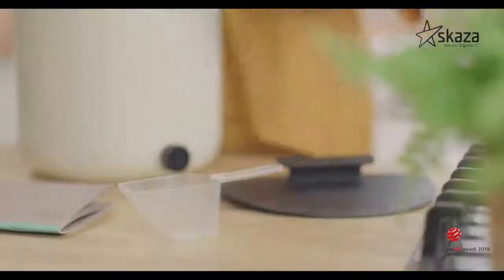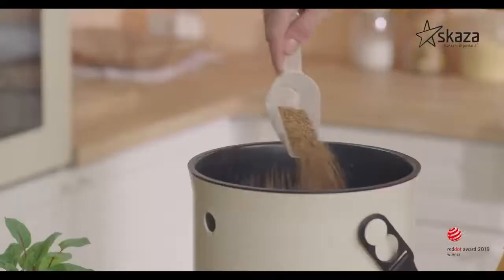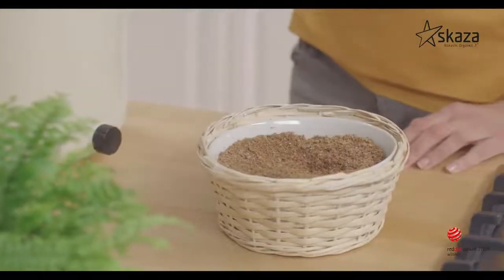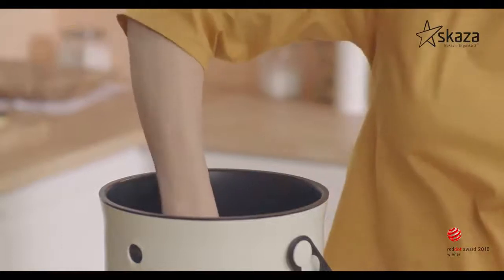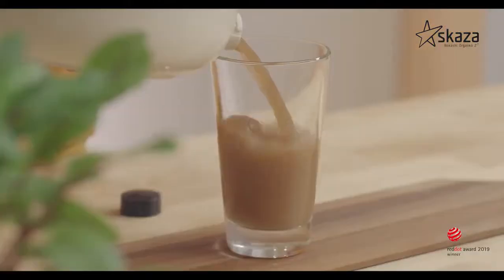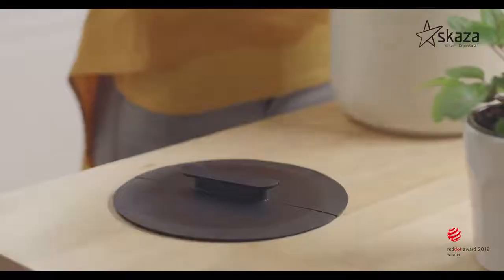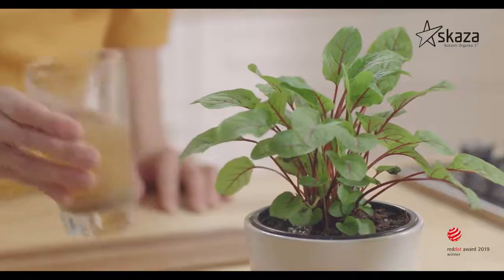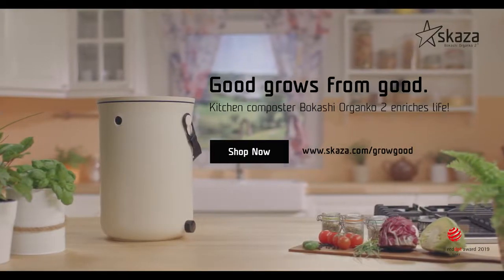Composteur de cuisine écologique Bokashi Organko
Découvrez la solution ultime zéro déchet. Un composteur de cuisine sans odeur et compact pour composter tout vos déchets et réduire le volume de vos poubelles. Vous obtiendrez un engrais naturel pour toutes vos plantes d'intérieur et le jardin ! Le composteur de cuisine écologique Bokashi Organko est à découvrir sur manipani.com